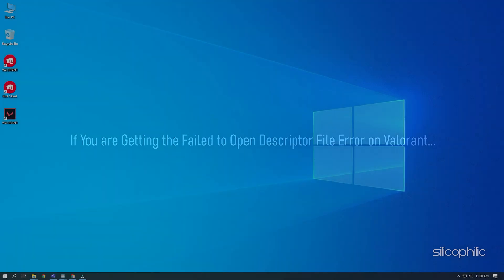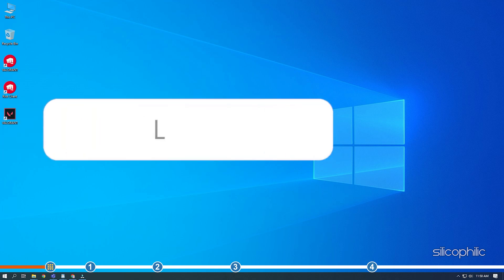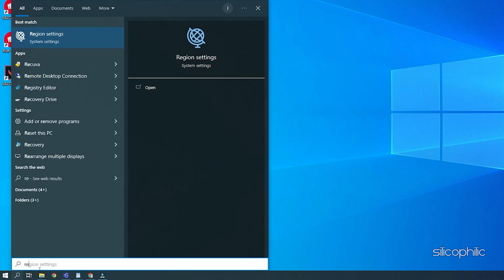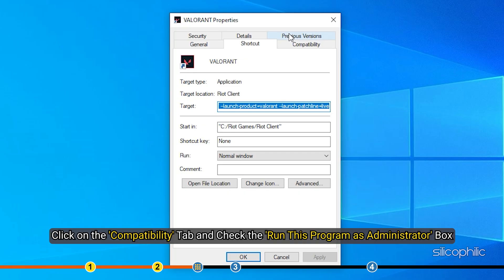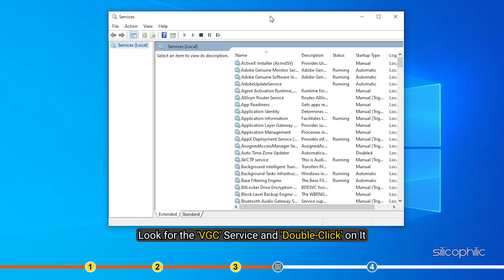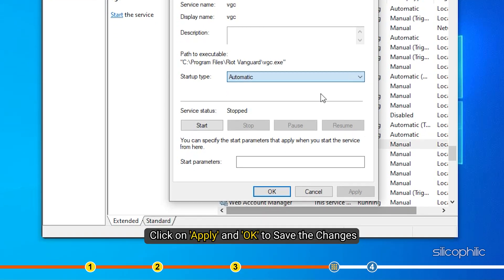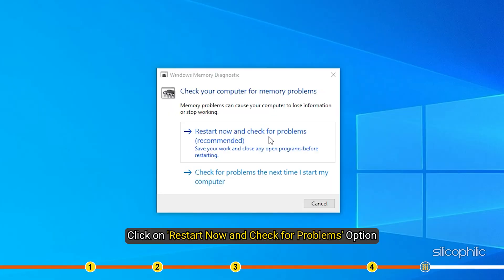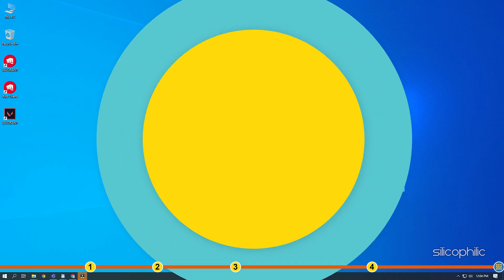How To Fix VALORANT Failed To Open Descriptor File Error | FIX Valorant Launch Error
If you are getting the Failed to open descriptor file error on Valorant, then we know how to fix it.
Watch this video till the end and learn how to fix this problem.

Timestamps:
00:00 Intro
01:00 Set Correct Region Settings On Your Windows
01:31 Run Valorant As Administrator
02:07 Check If The Vgc Service Is Working Correctly
03:10 Run Windows Memory Diagnostic Tool